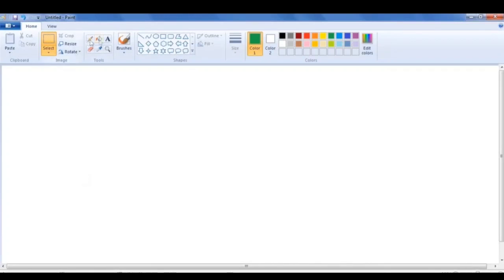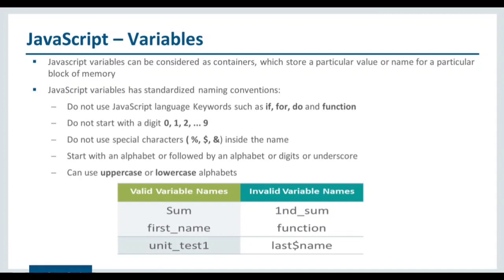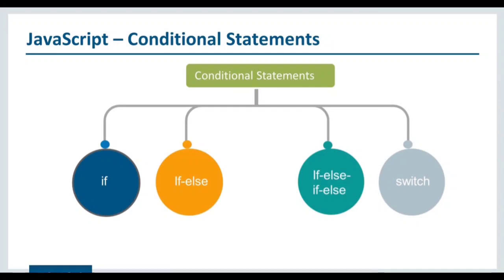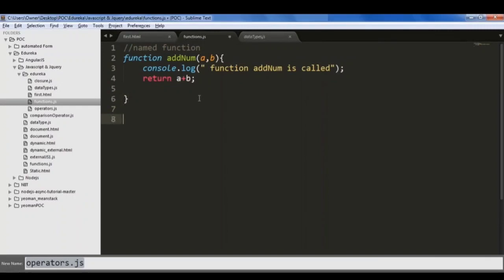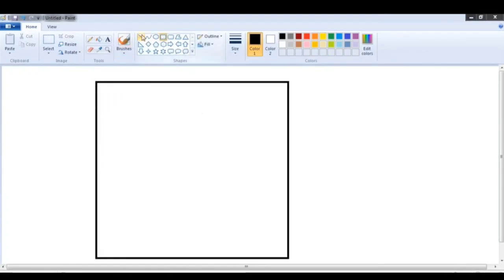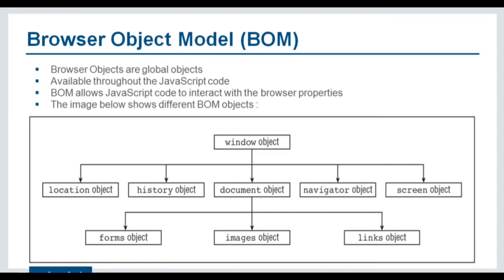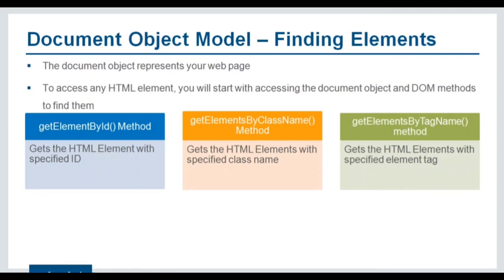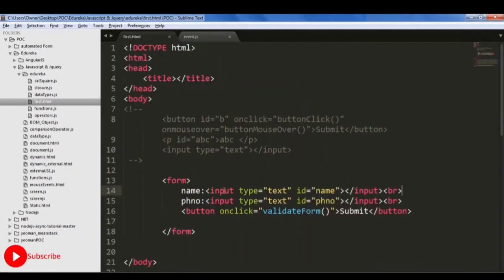JavaScript Full Course with Projects | JavaScript Tutorial for Beginners | JS Tutorial Step by Step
"JavaScript Full Course | JavaScript Tutorial for Beginners" is a complete guide to JavaScript which covers in-depth knowledge about data types, variables, functions, event handling, form validation, etc using JavaScript. Topics covered in this Complete JavaScript Tutorial for Beginners are:
 Introduction
 What is HTML & CSS?
What is JavaScript?
JavaScript History
Java vs JavaScript
Uses of JavaScript
How to write a JavaScript program?
Type Conversion in JavaScript
Operators in JavaScript
Conditional Statements
Types of Function in JavaScript
Closure
Object Creation
Object Property Deletion
Browser Object Model
    Screen object
    Navigator Object
    Location Object
    Histrory Object
Document Object Model
    Finding Element
    Changing HTML Elements
    Event Listeners
    Events
Form Validations